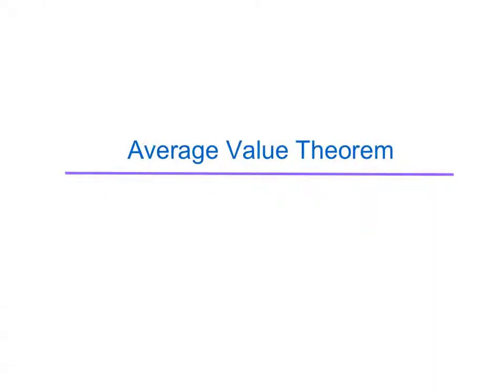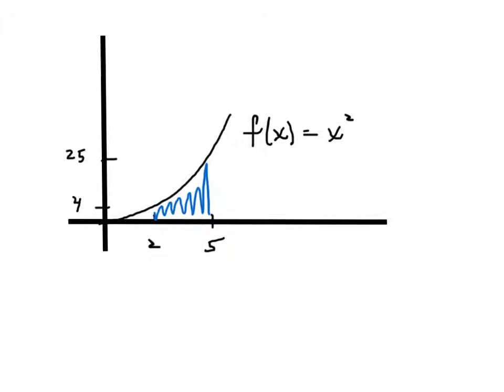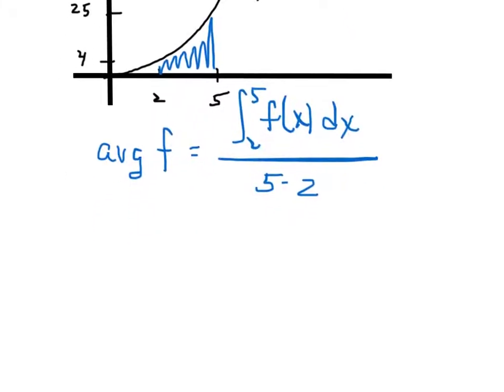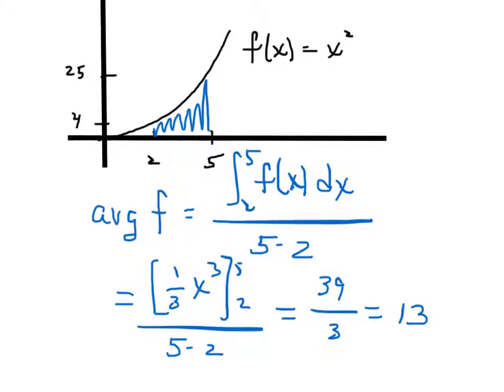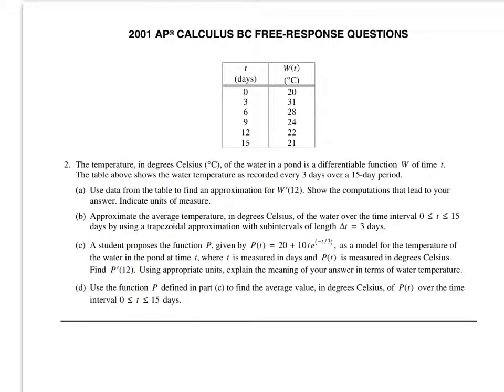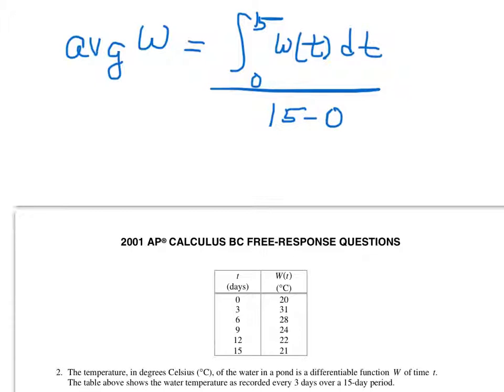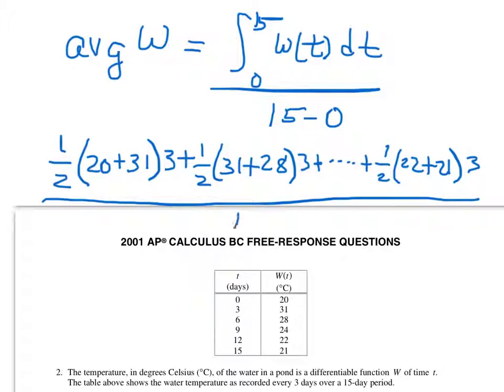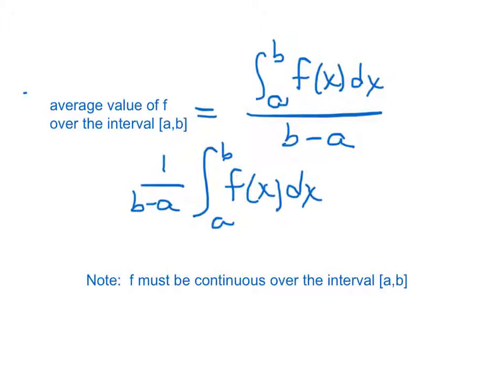Calculus: Average Value Theorem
average value theorem